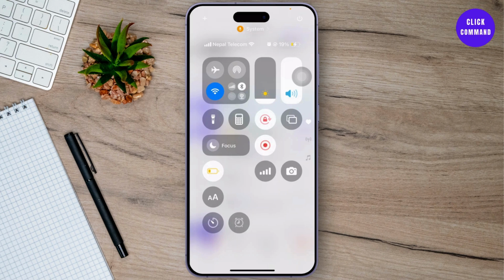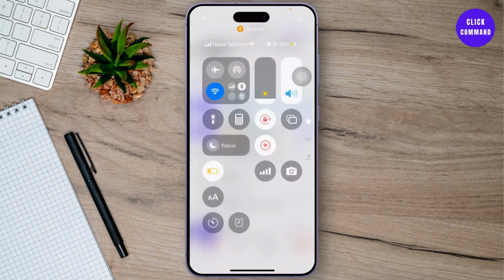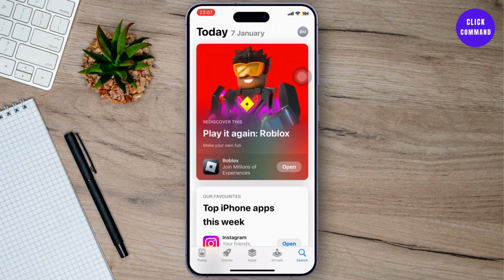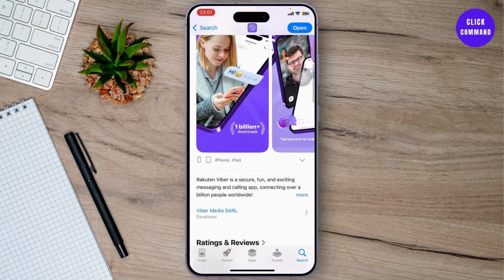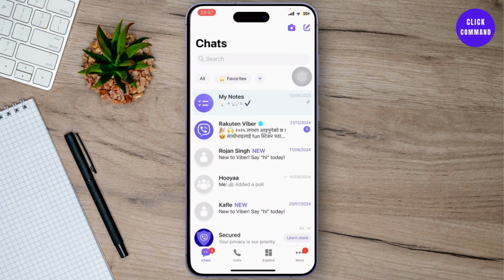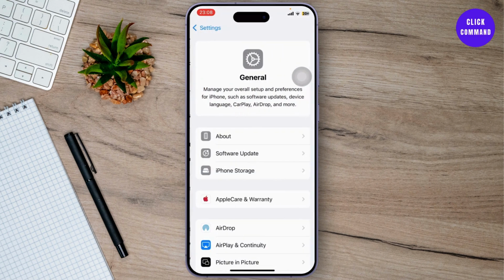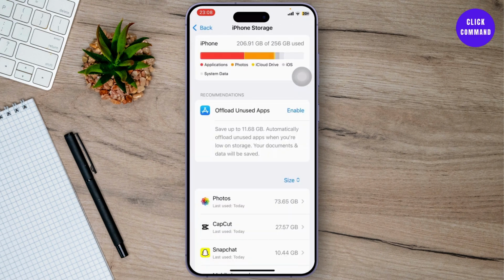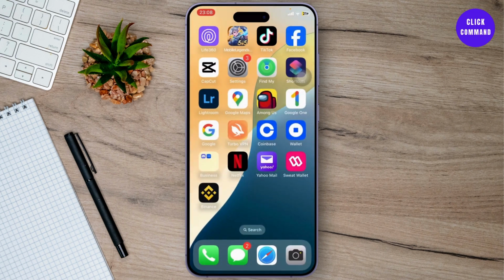How to Fix Viber Not Sending Pictures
In this step-by-step tutorial, we'll show you how to easily fix the issue of Viber not sending pictures. Whether you're facing problems with sending images on Android or iPhone, this guide has you covered! Learn how to troubleshoot and resolve the Viber picture sending issue quickly.

In this video, you'll discover how to fix Viber not sending messages, including troubleshooting steps for both Android and iPhone. We'll also go over how to resolve the problem when Viber fails to send pictures or messages.

Timestamps:
0:00 Introduction
0:20 Step 1: Checking Your Internet Connection
0:45 Step 2: Restarting the Viber App
1:15 Step 3: Fixing Picture Sending Issues